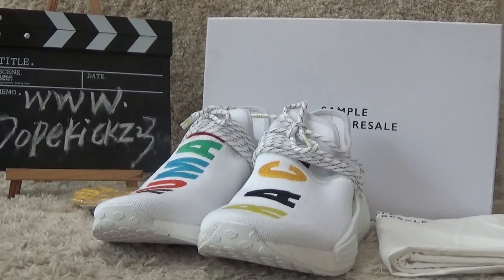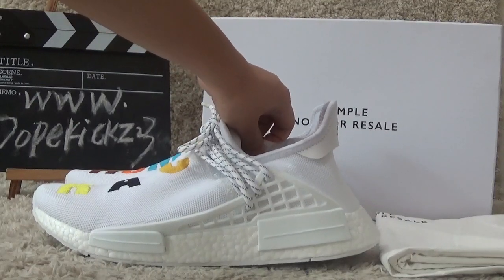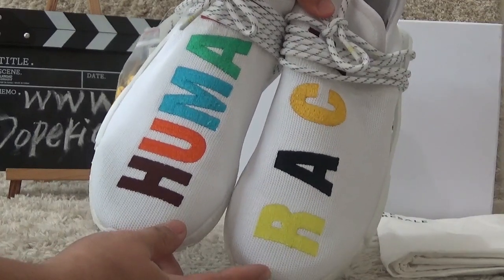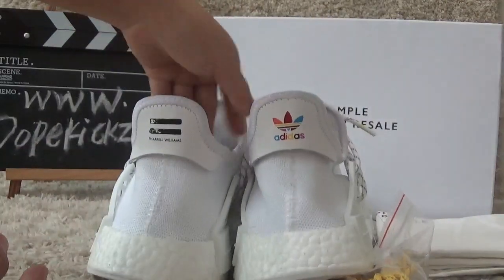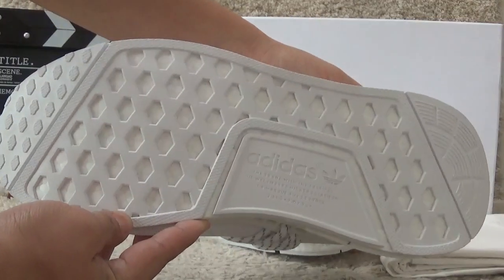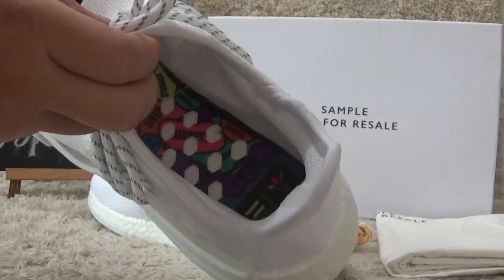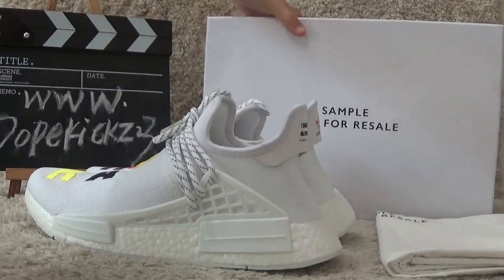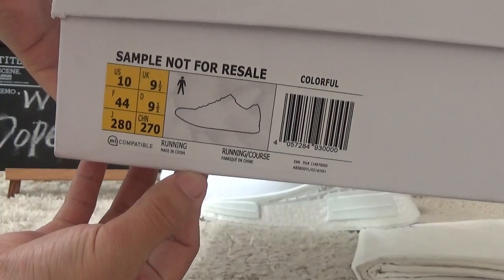Authentic Adidas NMD Human Race White Review from Dopekickz23